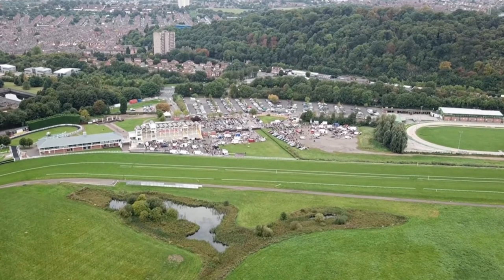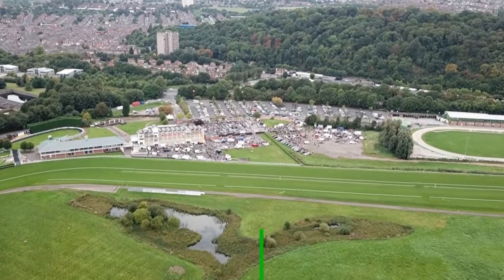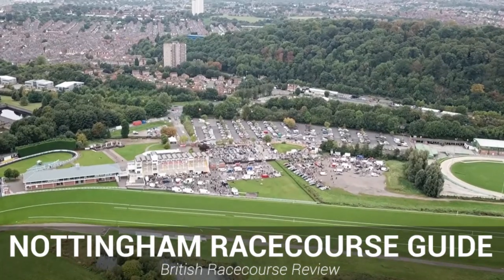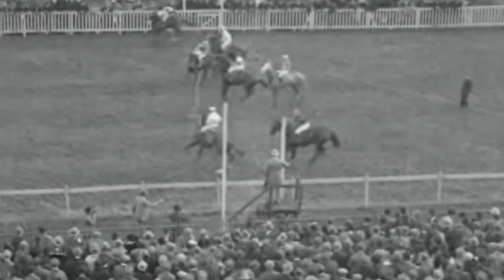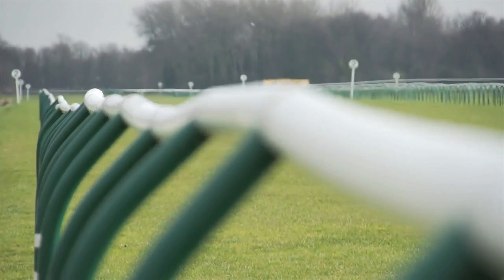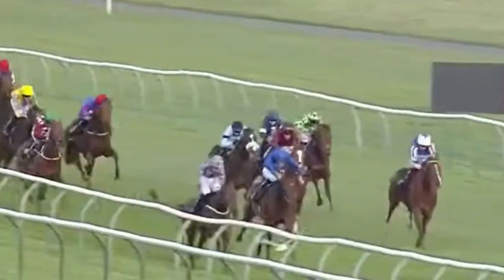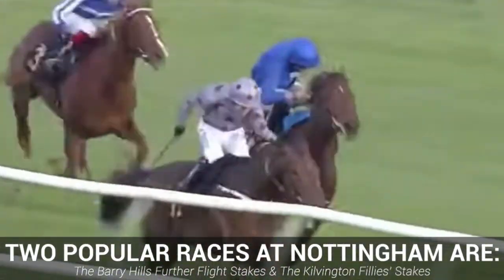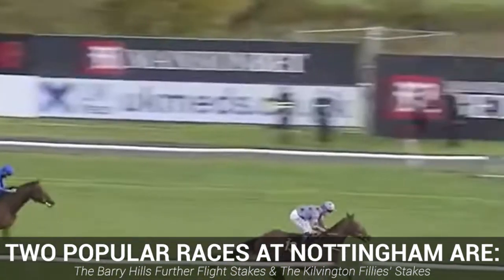🏟️Nottingham Racecourse Guide | GYTO Guide🏟️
Join Get Your Tips Out as they provide an in-depth review and guide to Nottingham Racecourse, one of the premier destinations for horse racing enthusiasts.

In this comprehensive video, they cover everything from the layout of the track to the quality of the races and the amenities available at the venue. Whether you're a seasoned racegoer or a newcomer to the sport, this guide offers valuable insights to enhance your experience at Nottingham Racecourse.

Discover the vibrant horse racing community at Nottingham Racecourse and immerse yourself in the excitement of race day events. From the thrilling atmosphere of the grandstands to the picturesque views of the track, Nottingham Racecourse offers an unforgettable day out for all racehorse enthusiasts. Don't miss out on this essential guide to one of the best racecourses in the country!

A huge thank you to Dan from British Racecourses for the video!

▬  🌐 Websites & Links 🌐 ▬▬▬▬▬▬▬▬▬▬

▬  🔍 Keywords 🔍  ▬▬▬▬▬▬▬▬▬▬

Get Your Tips Out,
Racehorses,
Horse Racing Community,
Nottingham Racecourse,
Nottingham Racecourse Guide
Nottingham Racecourse Review,
Best Racecourses,

Gambling is designed for those 18 years old or over!

Our Betting Tips are what we think will win and with all bets there is no guarantee of profit. The golden rule as we always stress to punters is to don’t bet with money you can’t afford to lose. If you need help controlling your gambling see the Gamble Aware details above who are extremely helpful.

Gamble Aware aims to promote responsibility in gambling. They provide information to help you make informed decisions about your gambling.

▬  🏷️ Tags 🏷️  ▬▬▬▬▬▬▬▬▬▬